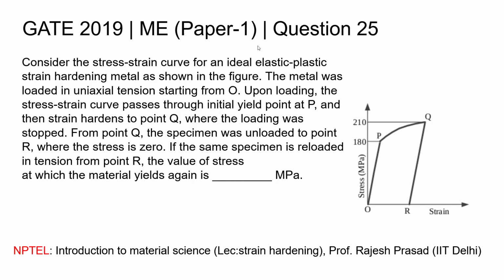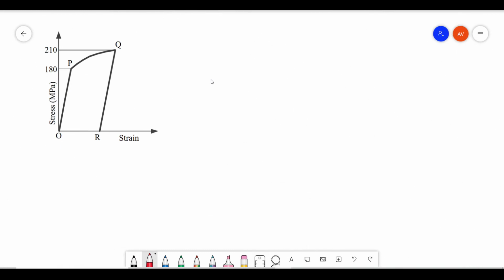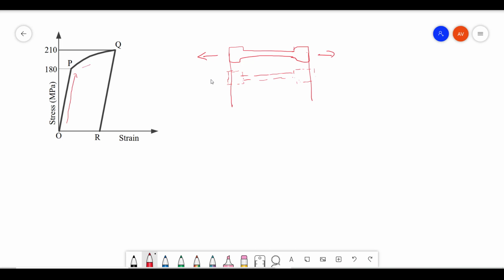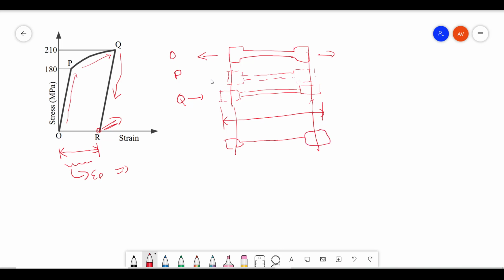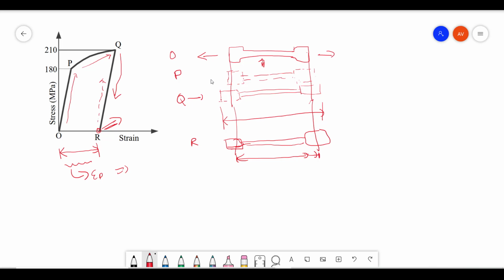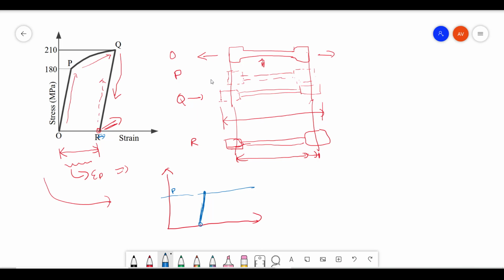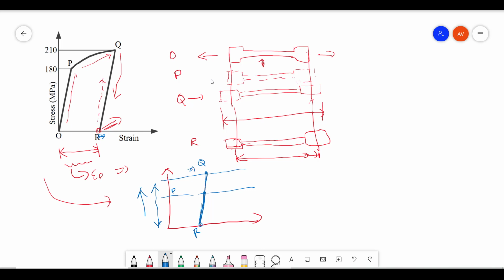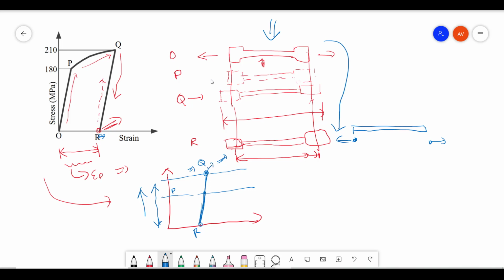Q25 ME 2019 S1